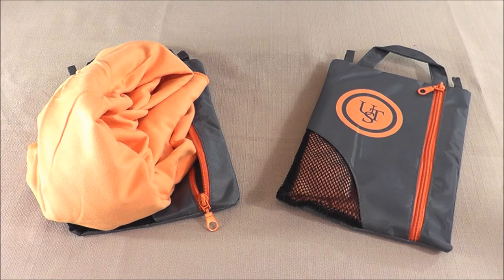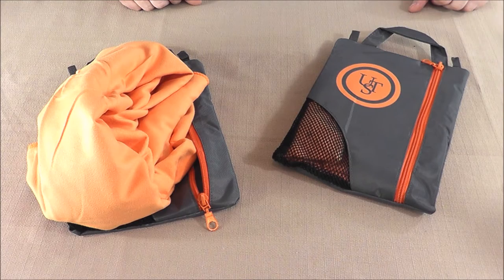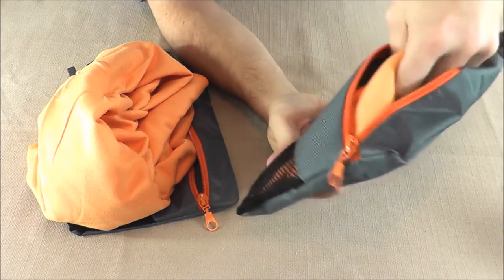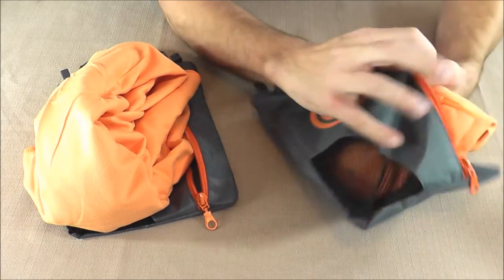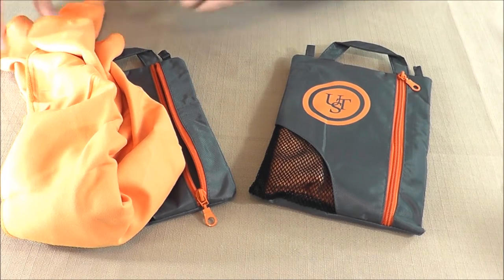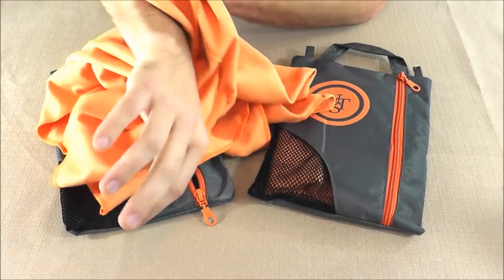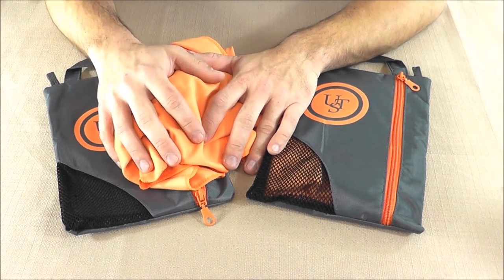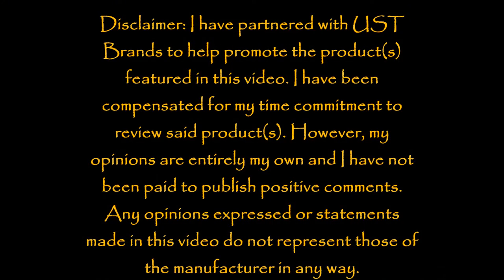UST Microfiber towel 2.0 Review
Looking for a compact, lightweight and practical towel for out on the trail? Watch our review for this great product from Ultimate Survival Technologies!